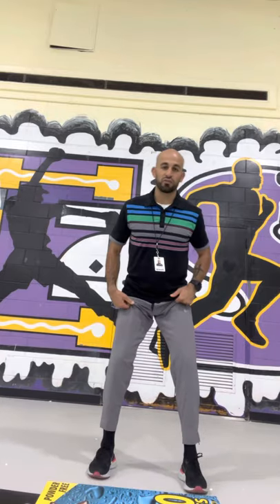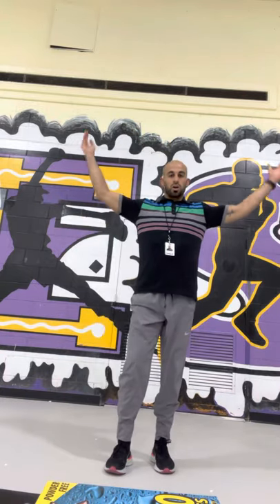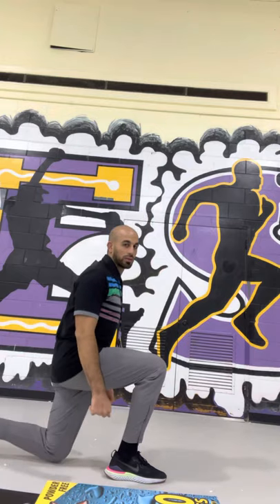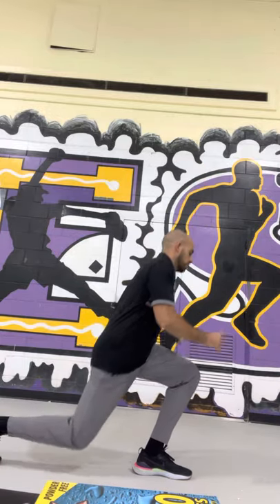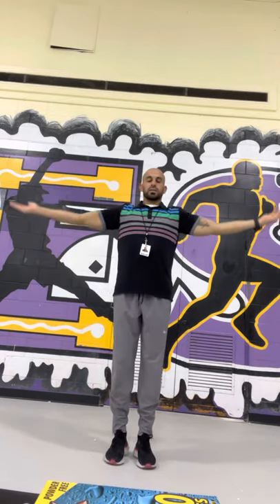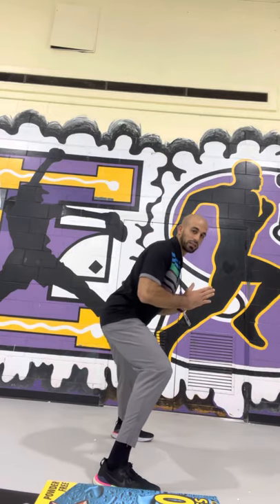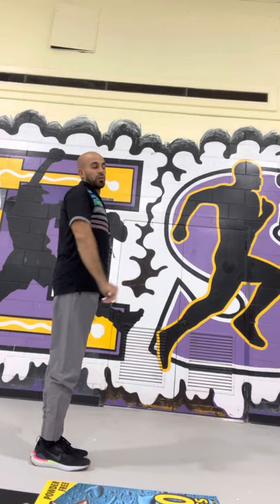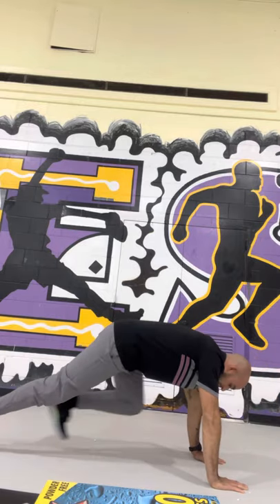Mr. Peccarelli Work Out dos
Wednesday 4/28/21
Physical Education
Newark Vocational High School